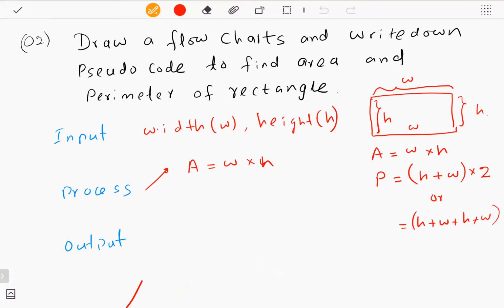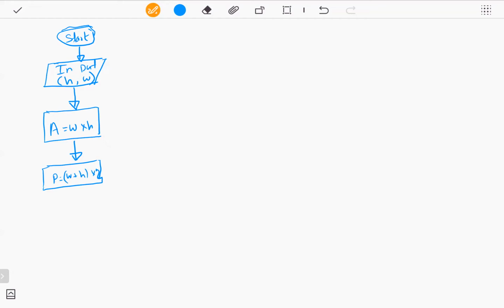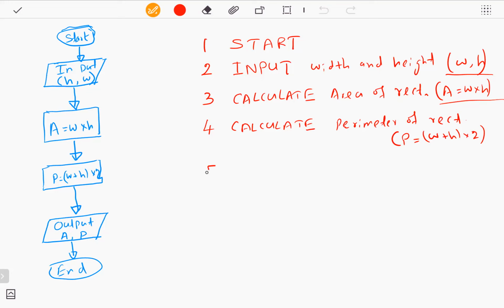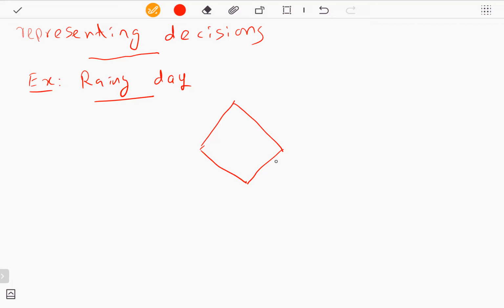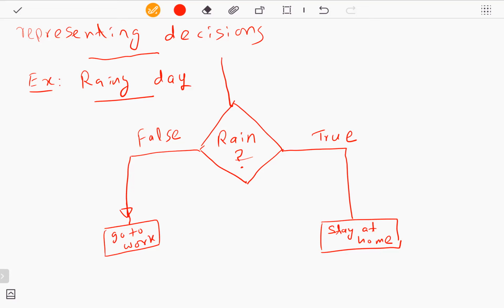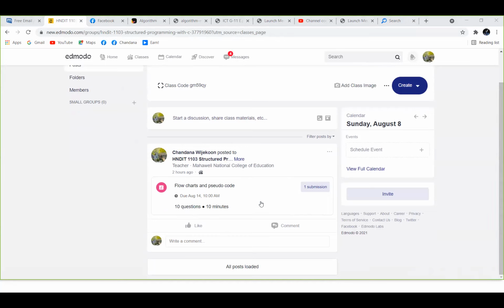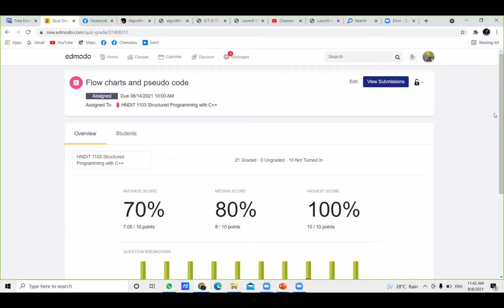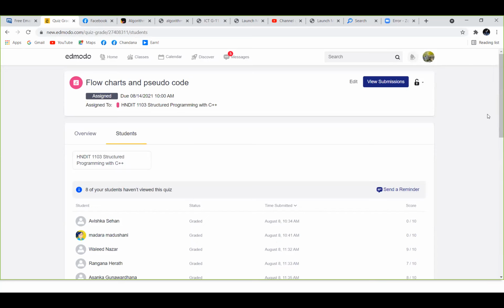HNDIT Structured programming Lecture 02 Session 02 08th Aug 2021 8 30 11 30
HNDIT Structured programming Lecture 02  Session 02 08th Aug 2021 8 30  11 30 (Flow charts and pseudo codes)